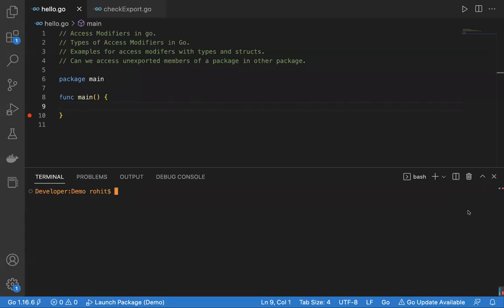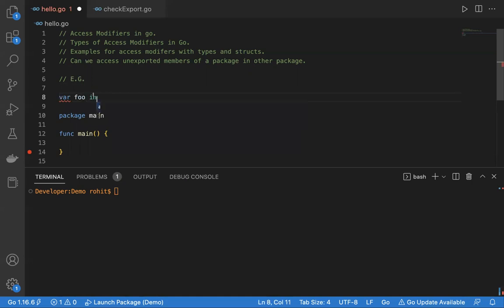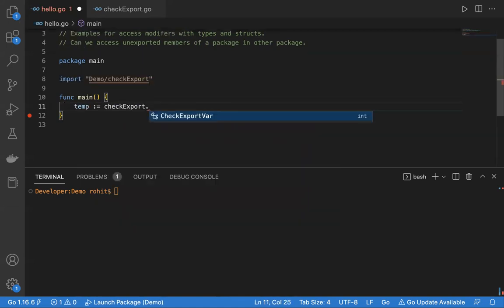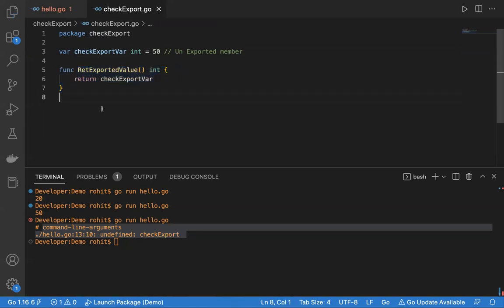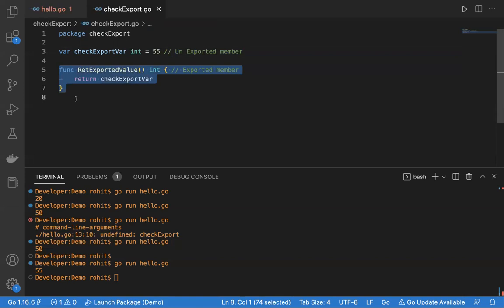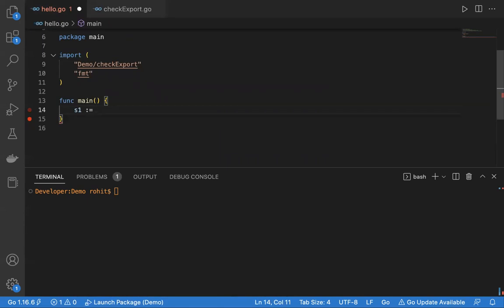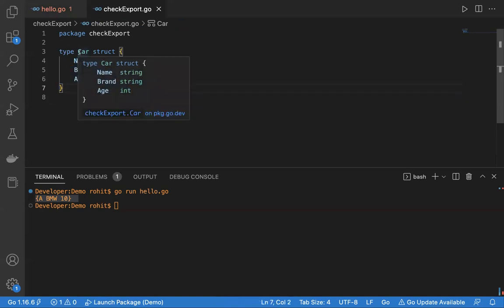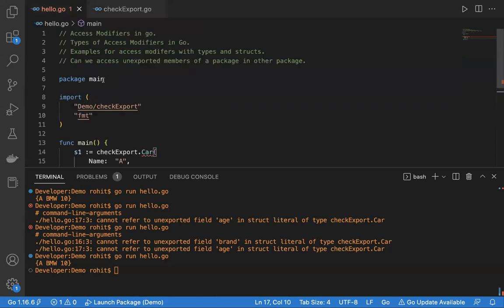go access modifiers | go variable scope | variable scope in go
go access modifiers go variable scope variable scope in go access modifiers in go

This session covers go variable scope, access modifer in :
1. Access Modifiers in go.
2. Types of Access Modifiers in Go. (exported and unexported)
3.  Examples for access modifiers with types and structs.
4. Can we access unexported members of a package in other package.

⭐ Tags ⭐
We Build Developers
go tutorial
Golang Tutorial
Full Go Course
learn go
learn golang